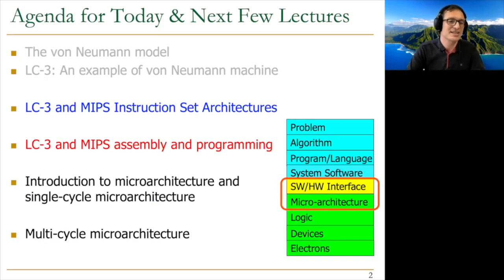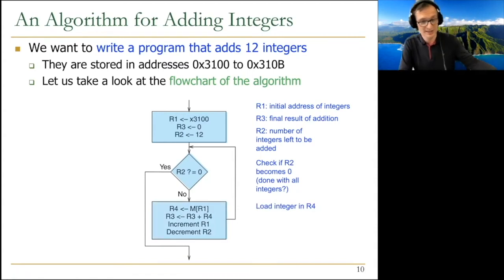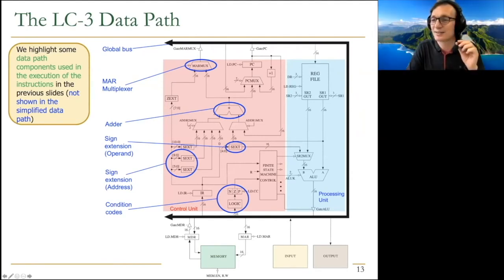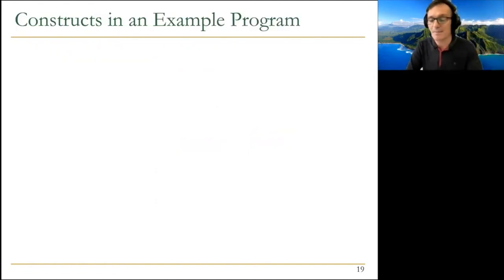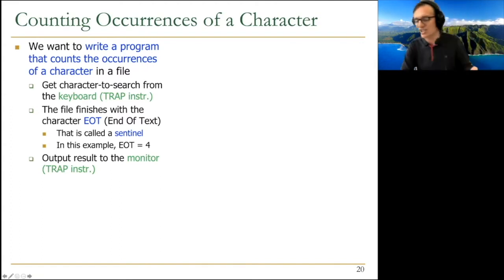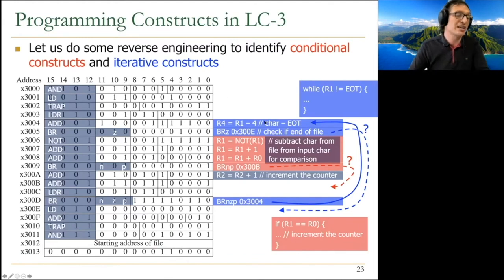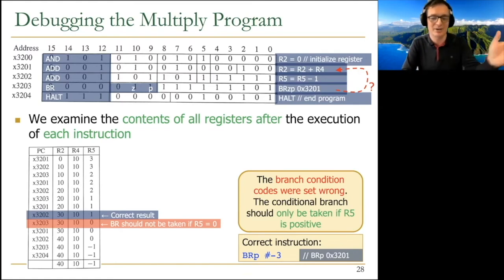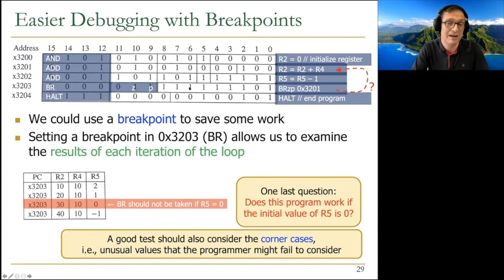Digital Design & Comp Arch - Lecture 9b: Assembly Programming (Spring 2023)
Recommended Reading:
Intelligent Architectures for Intelligent Computing Systems